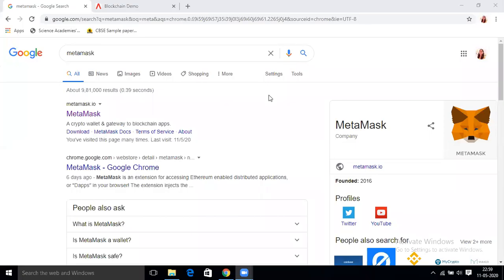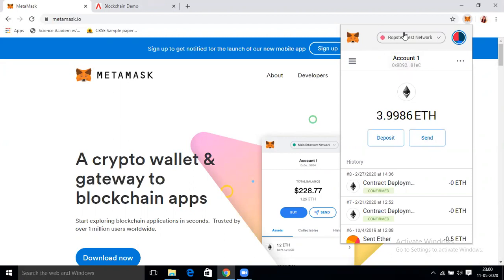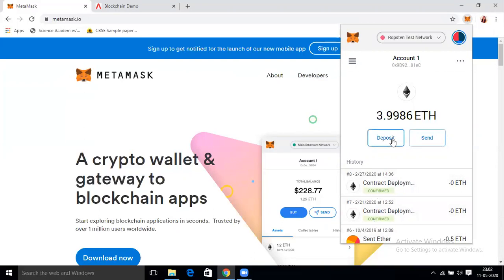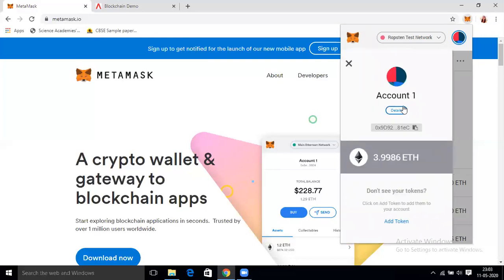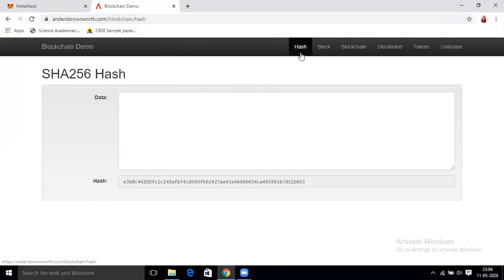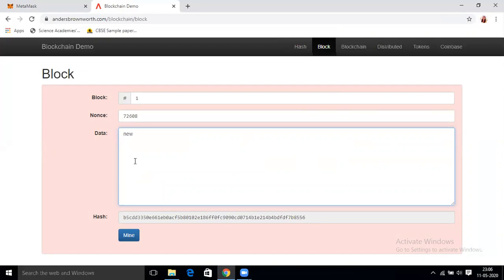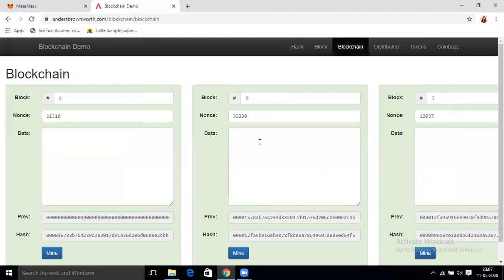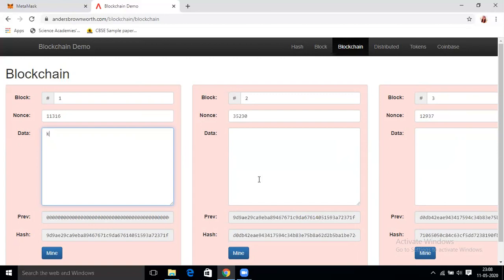BLOCKCHAIN - Exp 1 met mask (CSE Department)